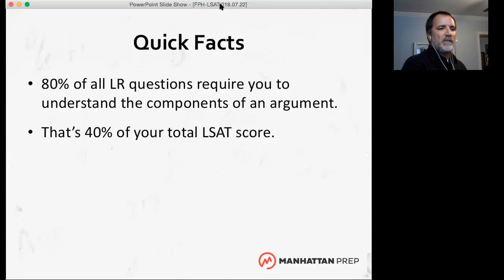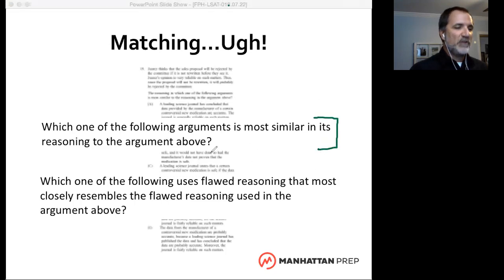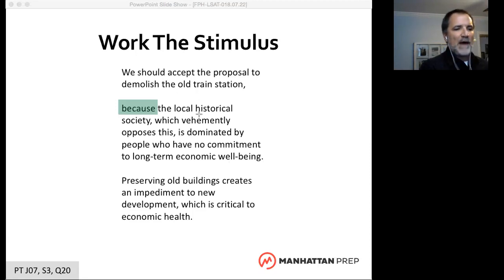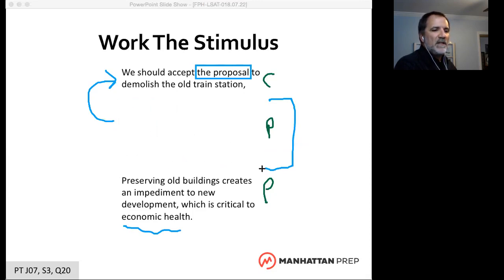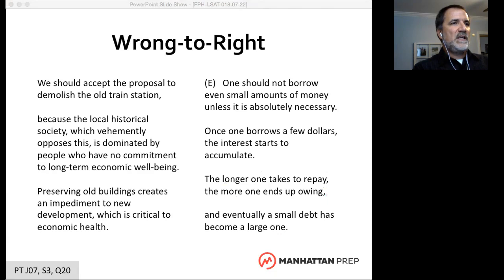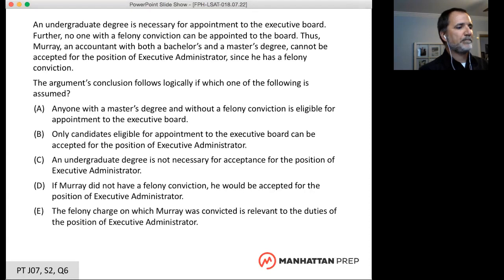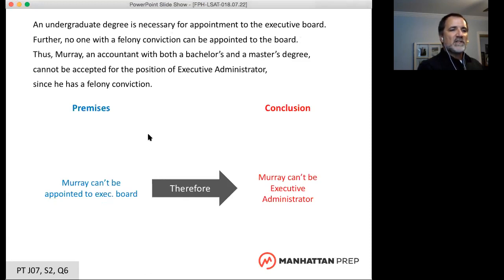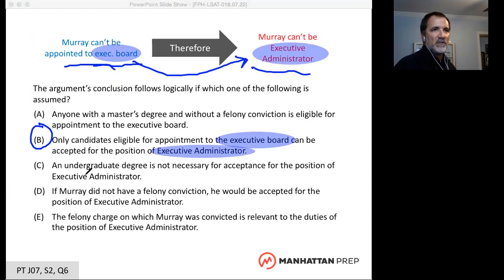Free LSAT Prep Hour: 7/22/2018 | Manhattan Prep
In this session, LSAT instructor Scott Miller (99th-percentile 173 LSAT score) guides you through LSAT content and strategy.

LSAT topics covered in this session:
- Logical Reasoning
- Understanding and Debating Arguments

Register for an upcoming session of Manhattan Prep's Free LSAT Prep Hour

Take your LSAT prep to the next level. Try an online or in-person LSAT Complete Course for free